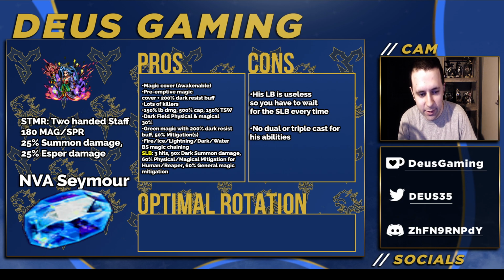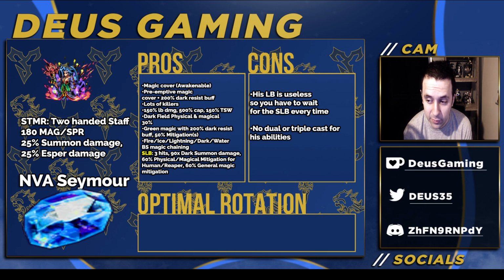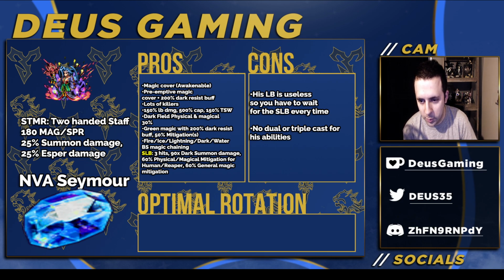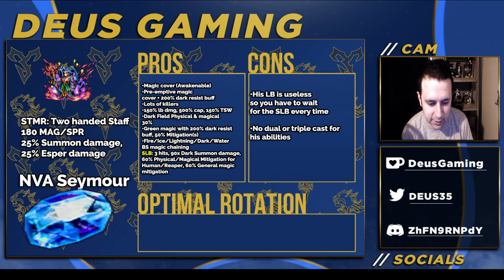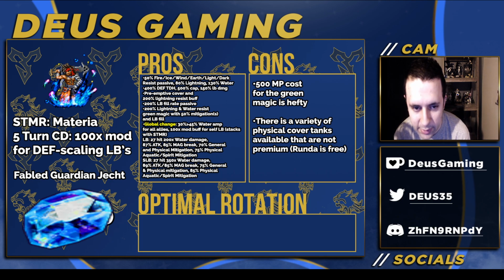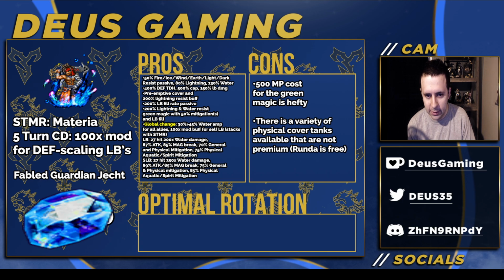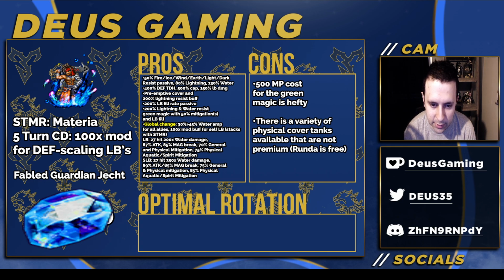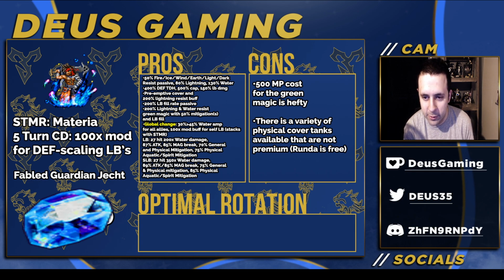Should you Pull Fabled Guardian Jecht? Global changes! FFX Banner Review! [FFBE GL]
Bully dad gets some buffs and thinks he's on top of Spira now, but is he? Here's his review (and NVA Seymour)